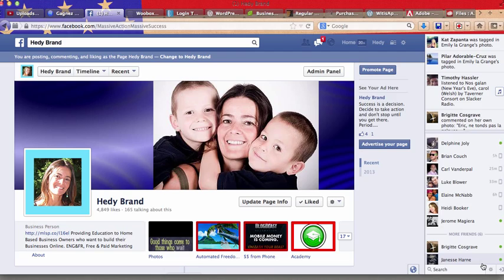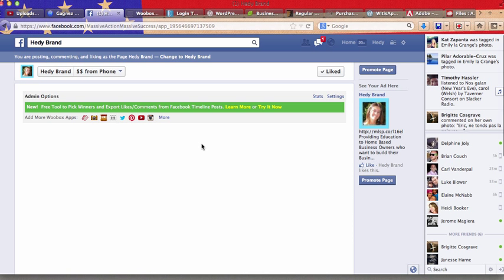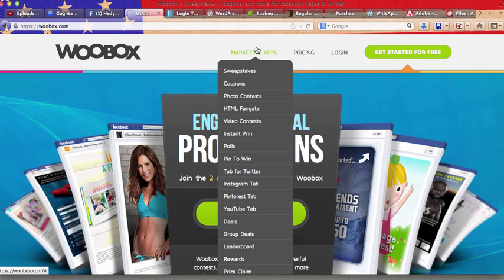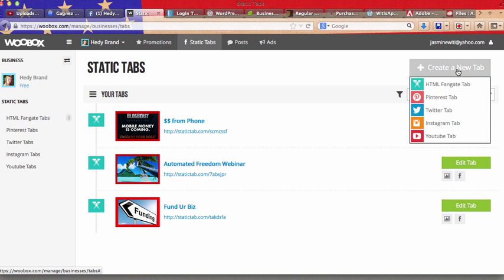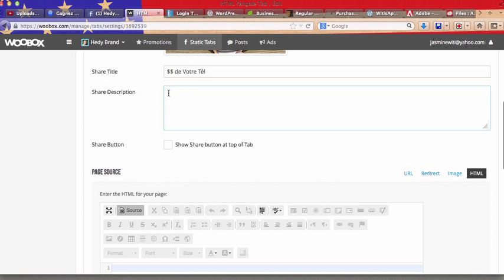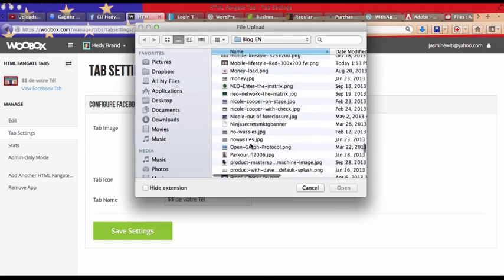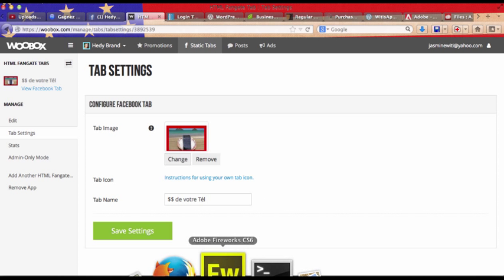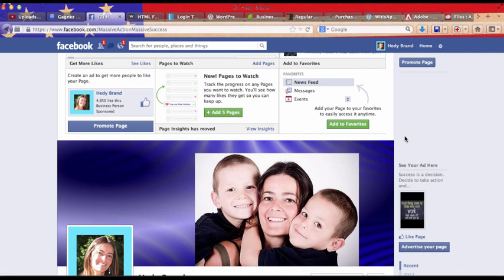How to Create a Facebook App for Free | Promote Your Business on Facebook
Learn how to Create a Facebook App for Free to Promote Your Business on Facebook whether Social Media Marketing is one of your favorite preference or not.

Why Creating a Facebook App?

A Facebook App is basically the tabs on your Facebook Fan Page, below your header that tell your fans more about your offers, businesses, opportunities. Whether you are selling your own products/services, affilate products or promoting an MLM or other business opportunity, this is a non-spammy way to advertise them. One of many attraction marketing strategies.

What are my Options to Create a Facebook App?

-You can also create Facebook Apps for FREE if you don't need the above. Woobox is the one I recommend for its ease of use. You can watch the tutorial video below on how to create a Free Facebook App with Woobox :

Summary

Depending on what you are looking for, you have different options

I currently use the three above mentioned depending on what I am promoting. I advise you to check them out to see what best fits your current business' needs.

0:41 What a Facebook App looks like on your Facebook Fan Page
1:20 Get your Wookox Free Facebook App
1:56 Set up Your Woobox Free Facebook tab